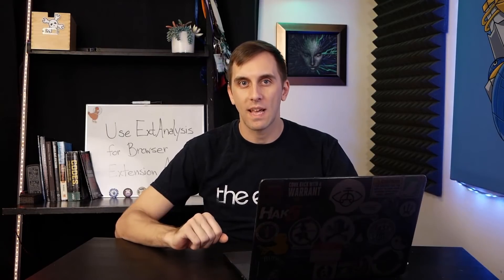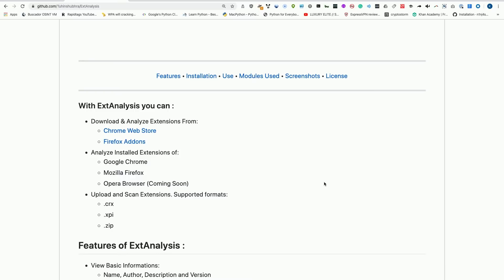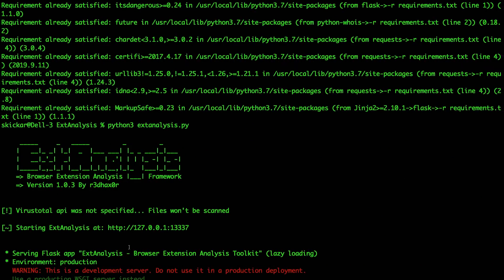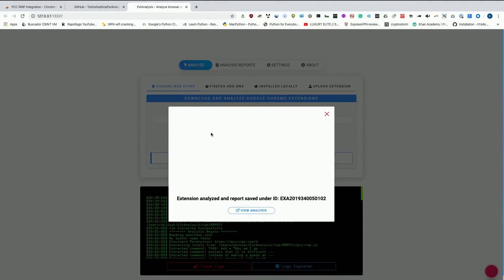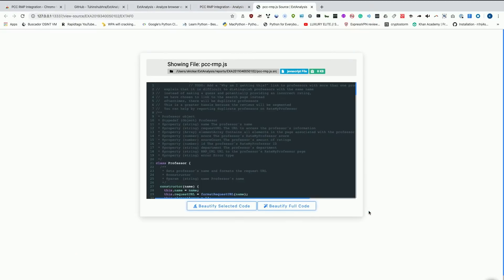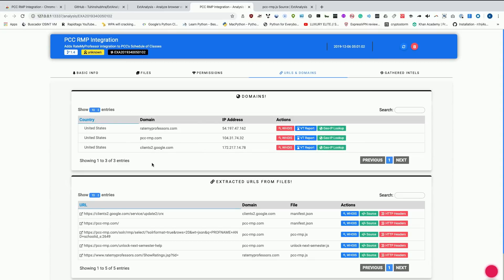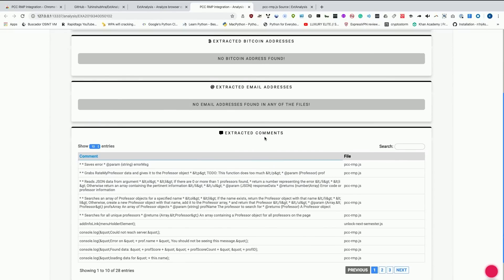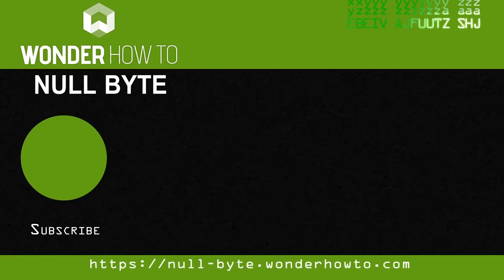Use ExtAnalysis for Browser Extension Analysis [Tutorial]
How to Dig into Browser Extensions to Look for Malicious Content

Browser extensions can be malicious, and it's hard to know exactly what a browser extension you want to install might be doing. On this episode of Cyber Weapons Lab, we'll examine browser extensions using ExtAnalysis and learn to spot malicious traits hiding within them. This tool works for both Chrome and Firefox extensions in the Chrome, Brave, or Firefox browsers. The tool works on Windows, Linux, and Mac.